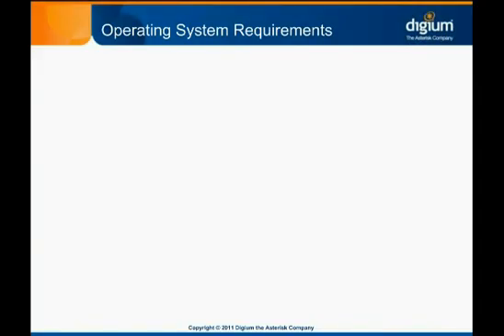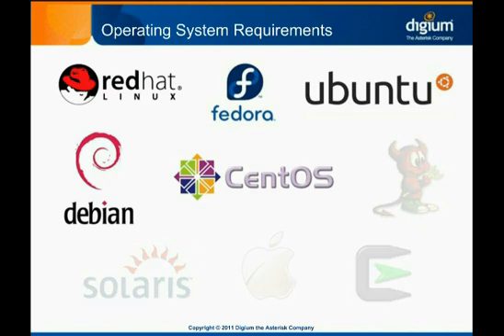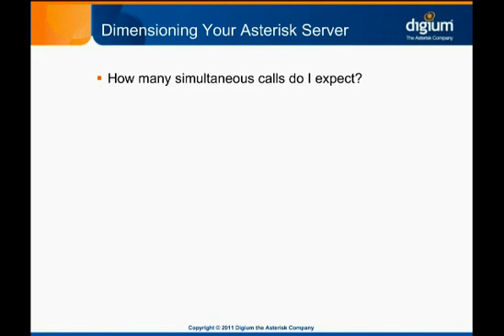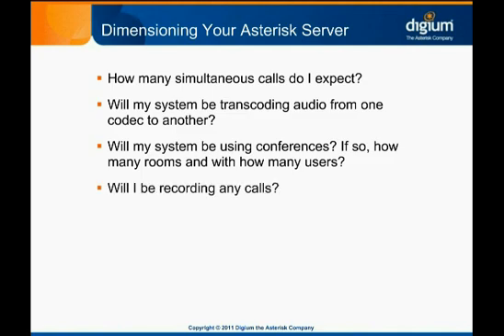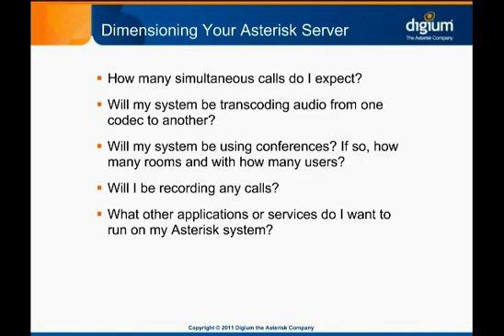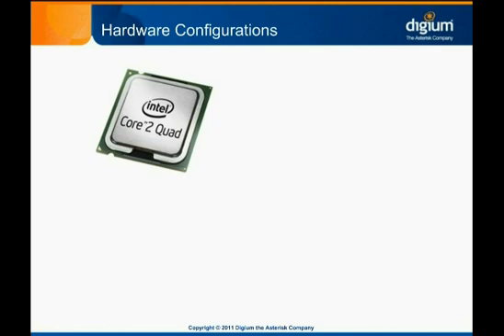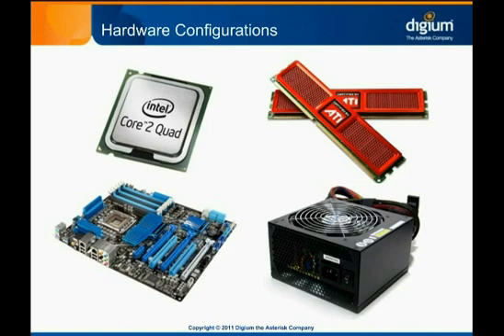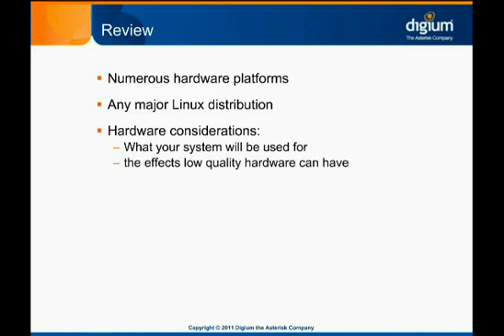Downloading and Installing Asterisk - System Requirements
Here, we cover the requirements and recommendations for nmning Asterisk, from both a hardware and software perspective